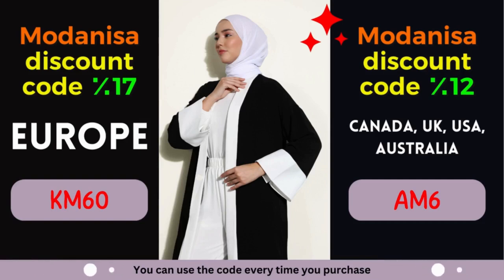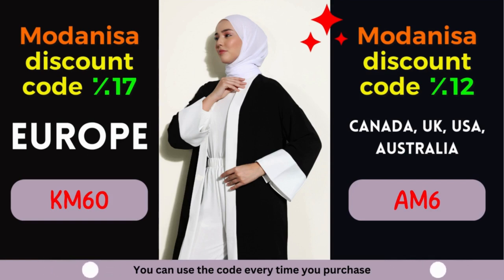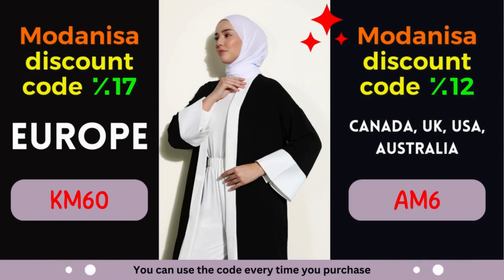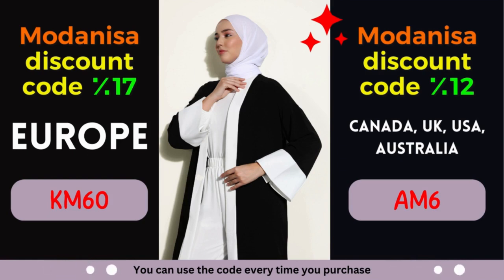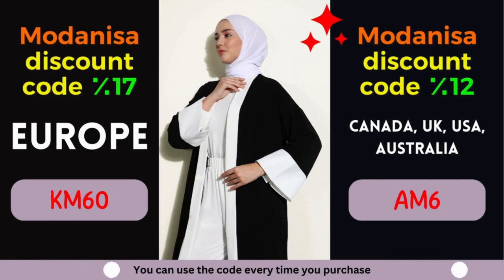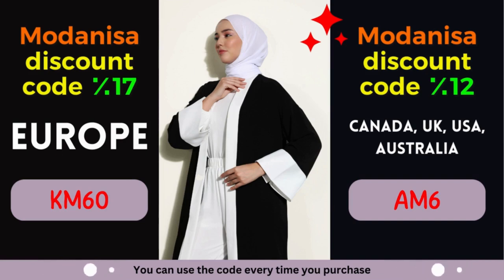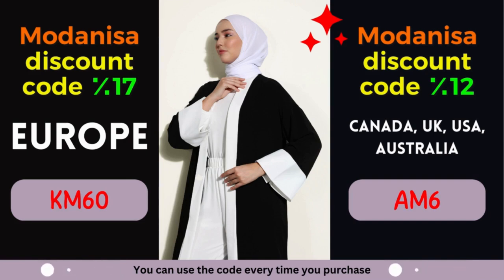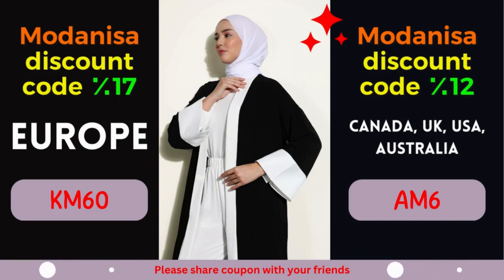Unlock Your Fashion Potential with Modanisa Coupons